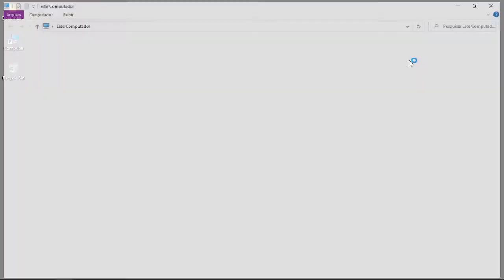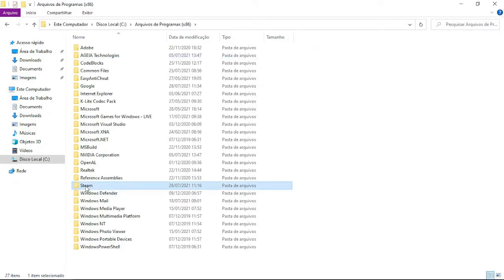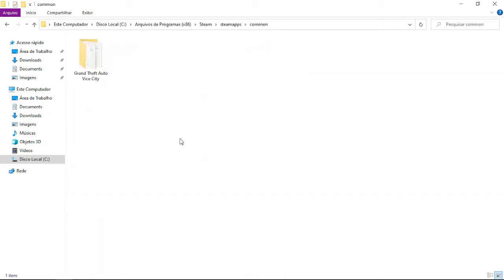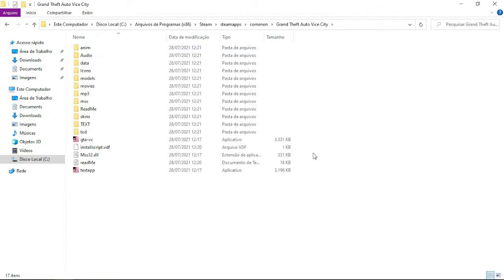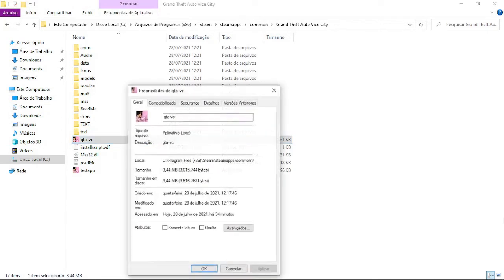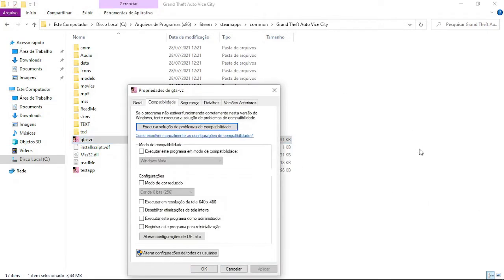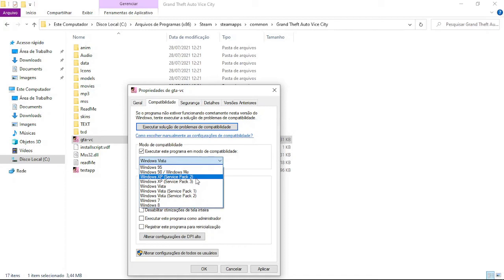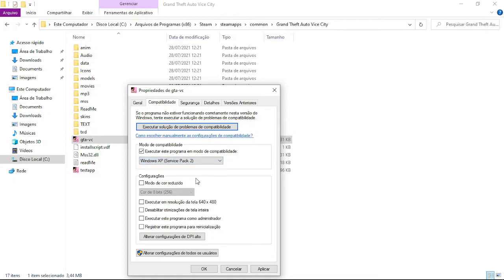Fix for "Cannot find 640x480 video mode" in GTA Vice City (2002 Version)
In this video, I show how to fix the "Cannot find 640x480 video mode" error in GTA: Vice City, which happens in some cases when trying to launch the game.

1. Go to Grand Theft Auto Vice game folder. By default, this folder is located at:
(Steam)
C:\Program Files (x86)\Steam\steamapps\common\Grand Theft Auto Vice City

If you are not using Steam, then check in Program Files (x86)

2. Right-click "gta-vc" executable - Click "Properties"
3. Click "Compatibility"
4. In Compatibility Mode, check "Run this program in compatibility mode"
5. Choose "Windows XP (Service Pack 2)"
6. Click "Apply" - Click "OK"
Grand Theft Auto: Vice City is an open world game, set in a beach city, developed and published by Rockstar Games.